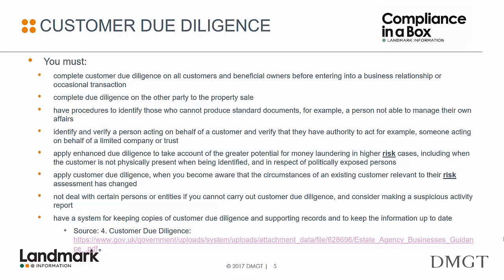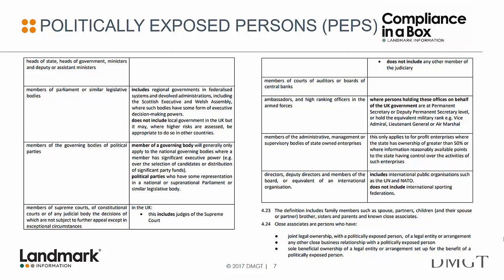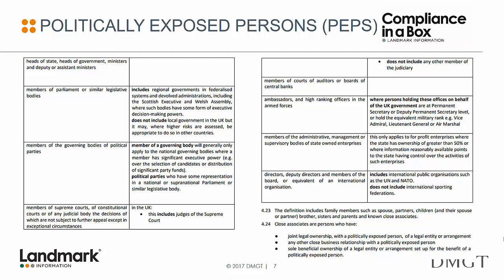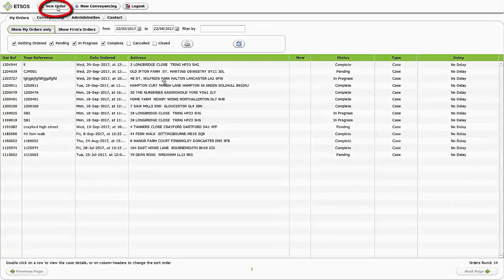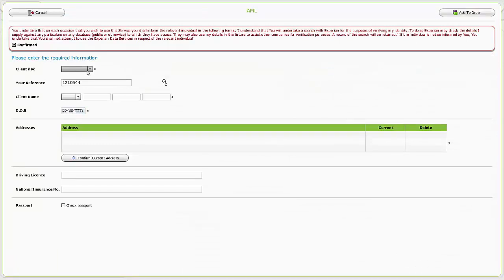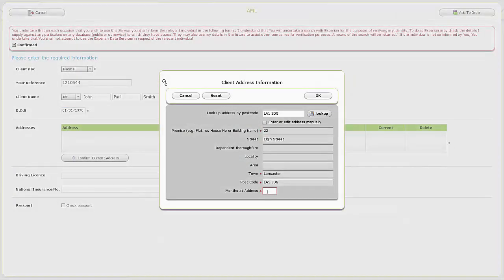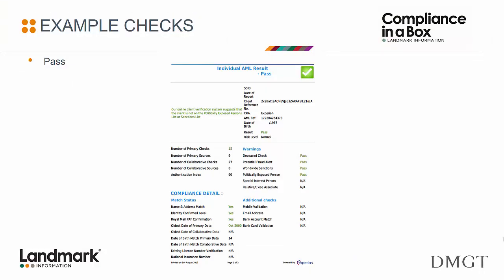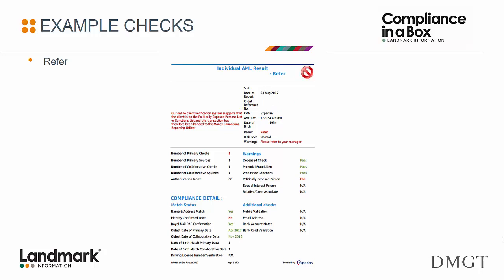Anti-Money Laundering - Back to Basics for Estate Agents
A short introduction to the responsibilities Estate Agents face when it comes to compliance with the Money Laundering Regulations 2017.

Including registering with HMRC, appointing a Money Laundering Reporting Officer (MLRO) and Compliance Officer (where applicable),  undertaking and evidencing documentation and procedure and modernising your AML process.